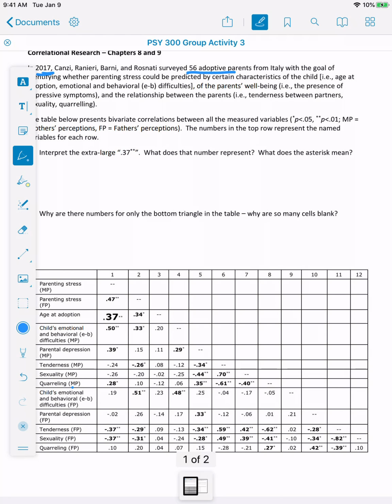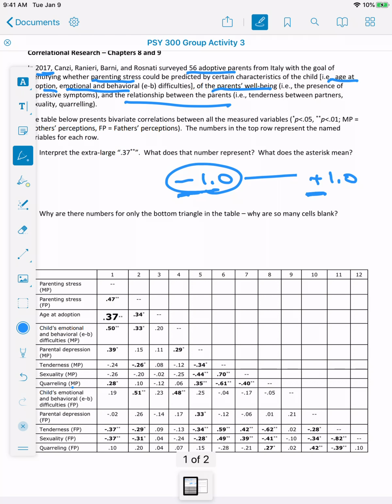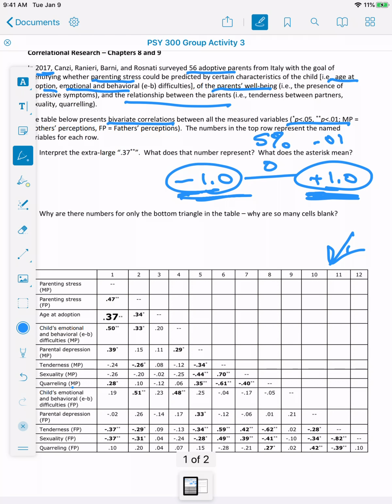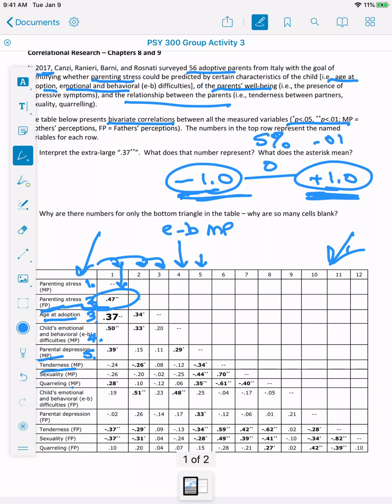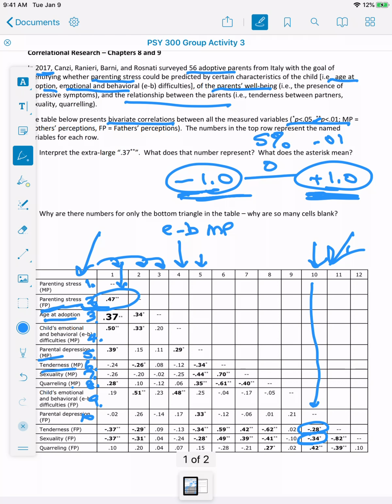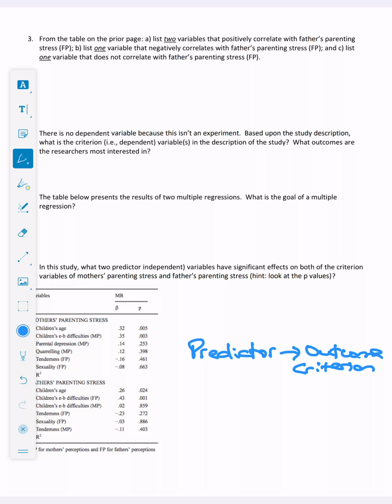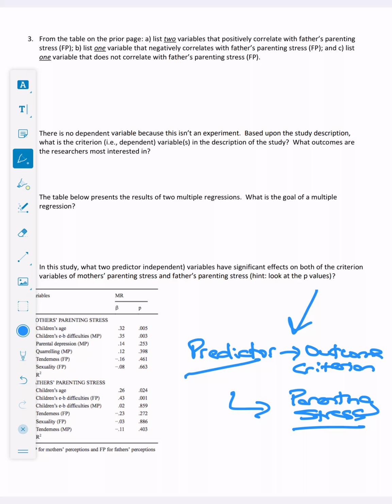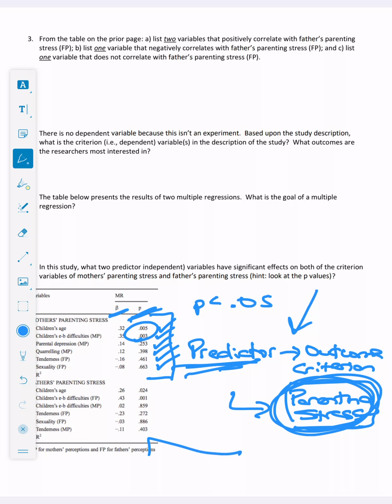PSY 300 Group Activity 3